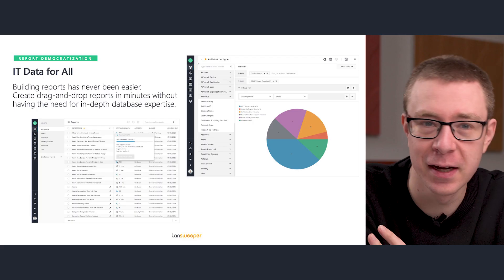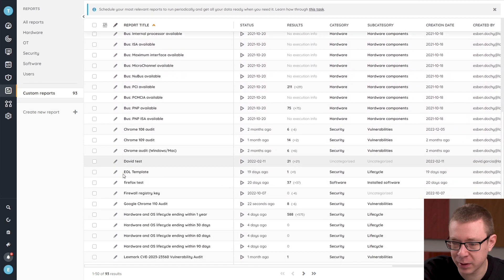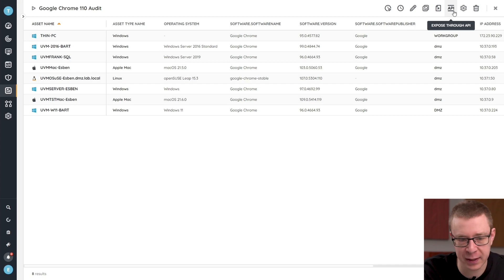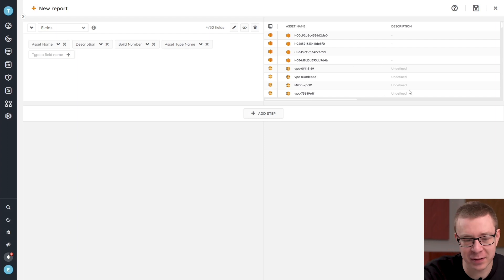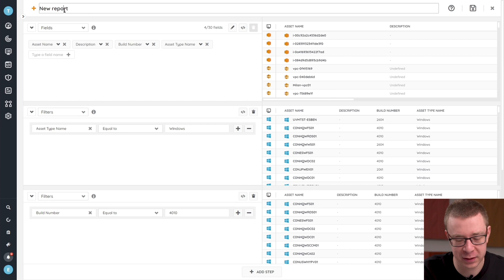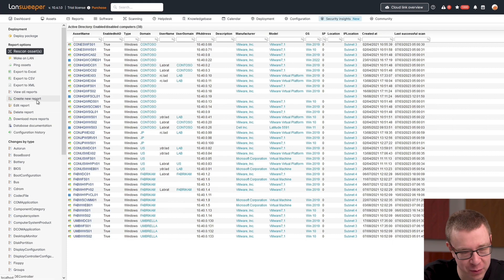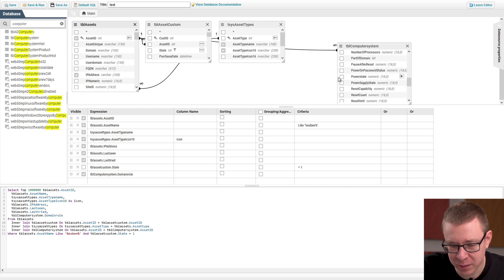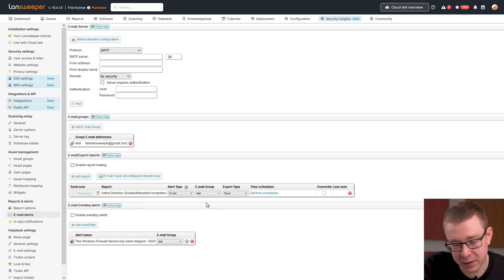Lansweeper training tutorial #17 - Reports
Lansweeper reporting tools provide targeted and detailed results based on your custom configurations. Built on MongoDB and GraphQL, reporting can be saved and shared with other users or through API. Compare the difference between Lansweeper and Classic SQL reporting.

Scheduling Lansweeper reports is easy by selecting specific days and times you’d like your report to run. Lansweeper Classic reports can be emailed to you on schedule as well. This way, reports come to your inbox on schedule. But don’t worry; empty reports won’t be sent.

Reports are continually created by the Lansweeper team to ensure vulnerabilities and important details are brought to your attention. Visit our report library to download reports for your on-prem Classic version to stay up to date with your environment.